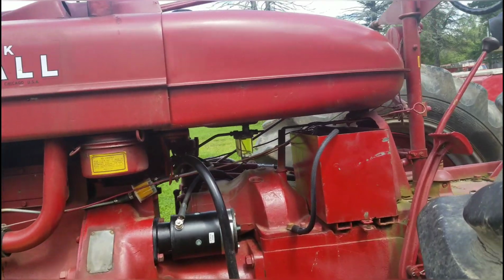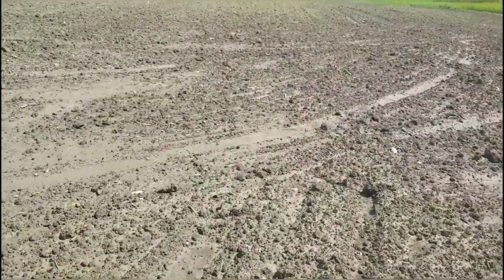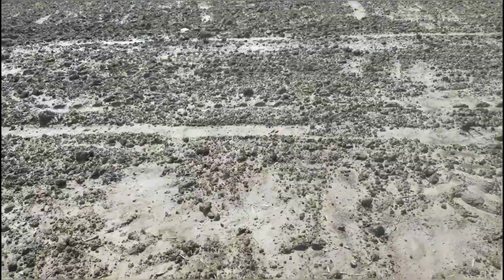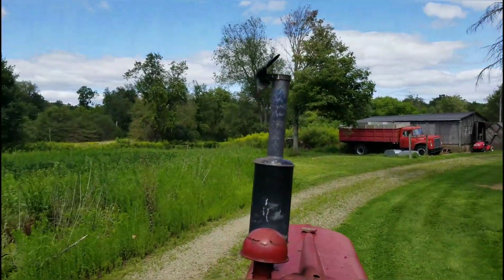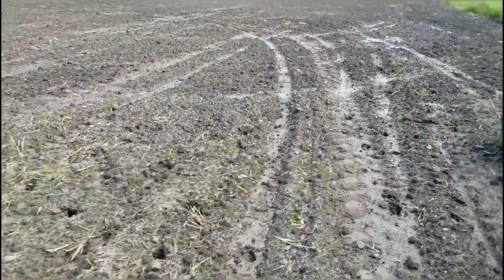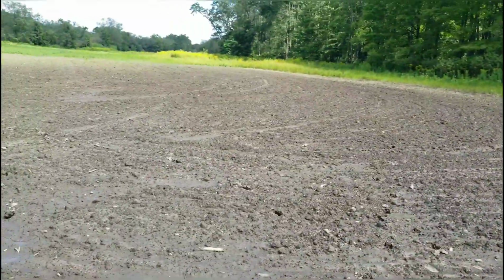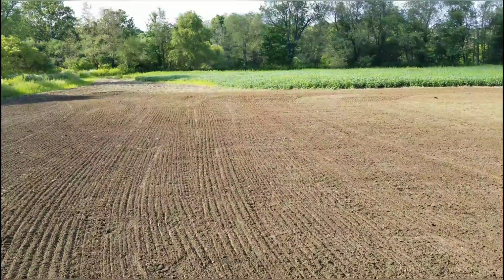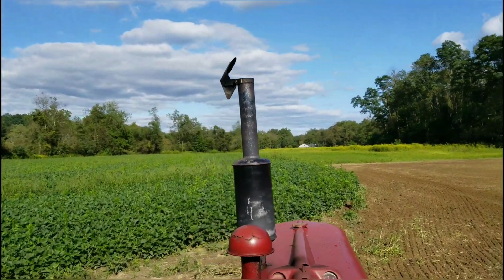Farmall M Cultimulching | Foodplot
Farmall M Cultimulching | Foodplot. Farmall M working on the farm. Antique tractor video on YouTube. Farmall tractors working on the farm.